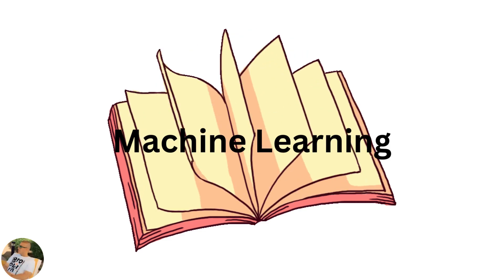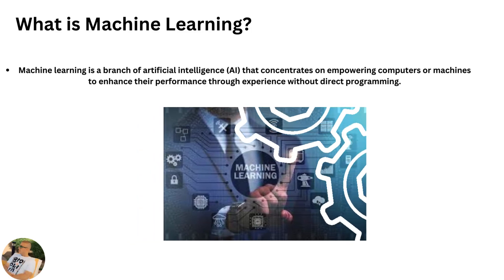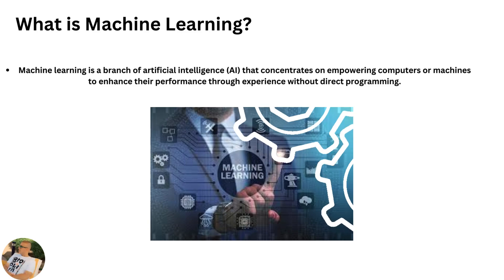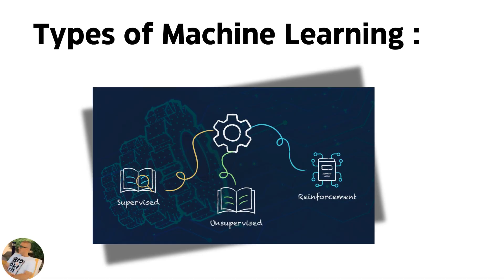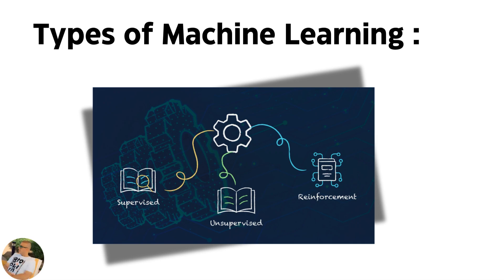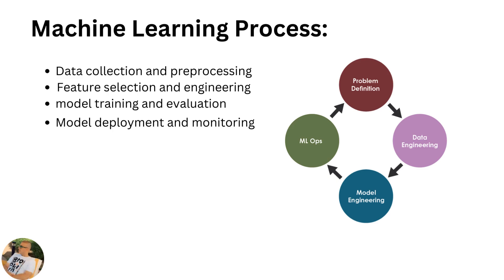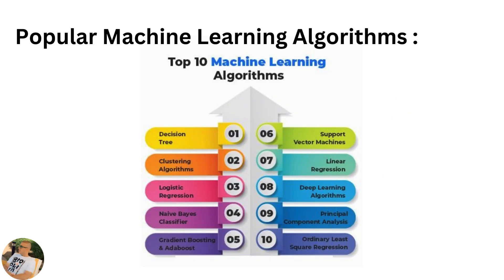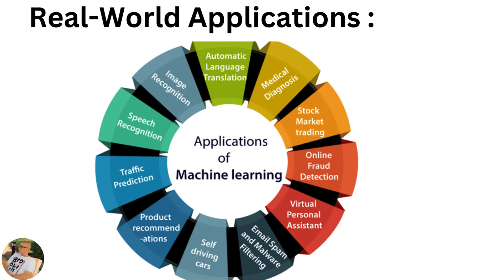Machine Learning overview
This reel was created by kareem khater   for mentorness Internship."